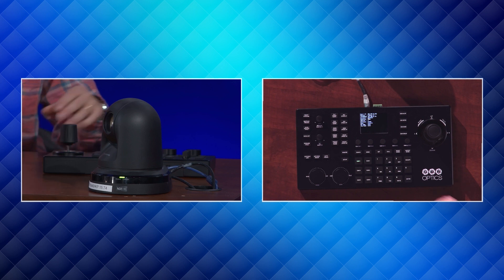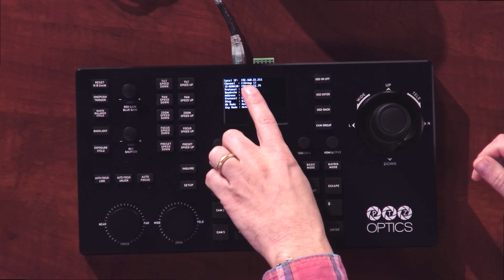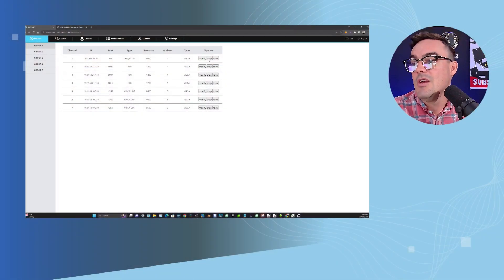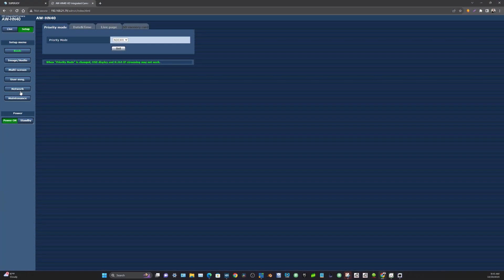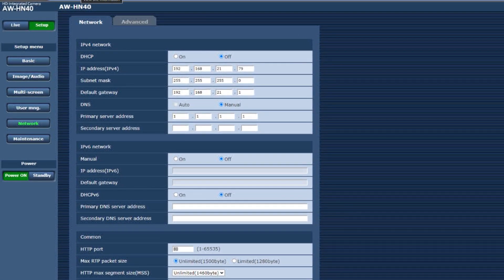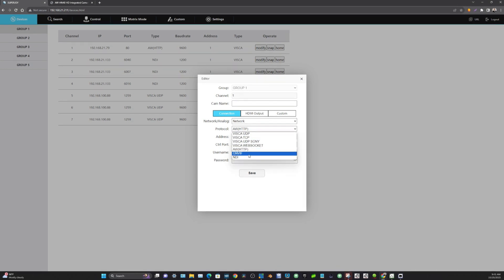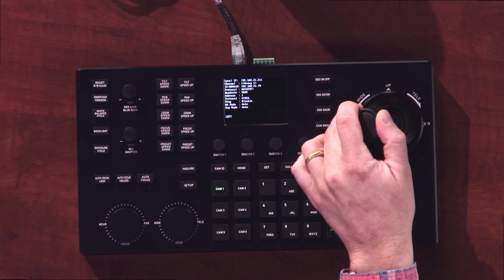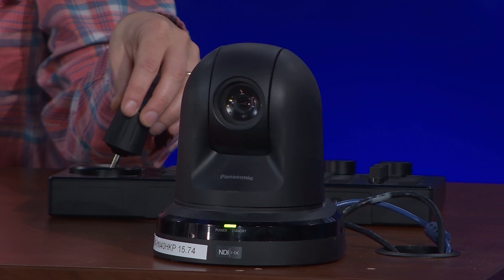How to control Panasonic Cameras with the PTZOptics SuperJoy